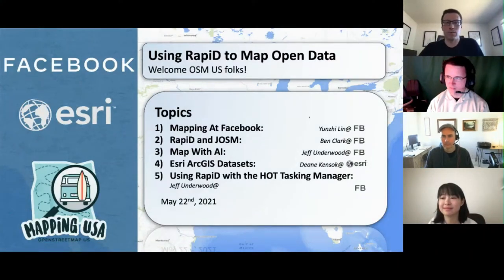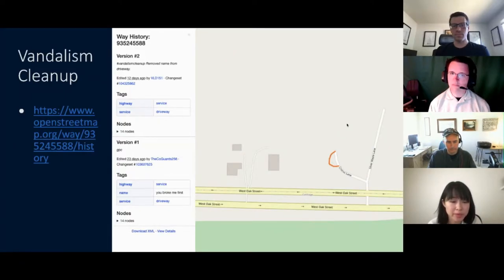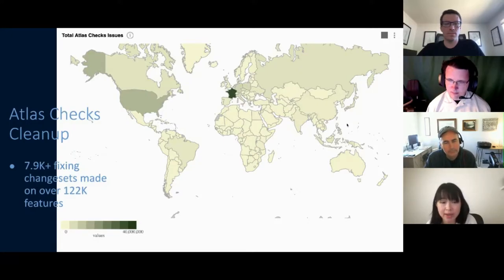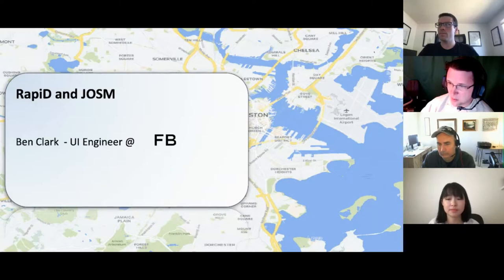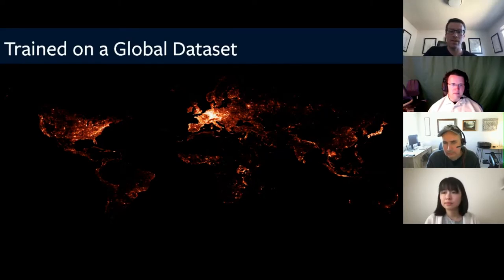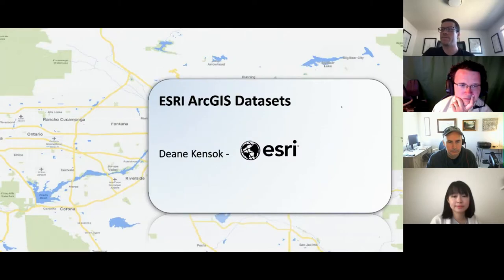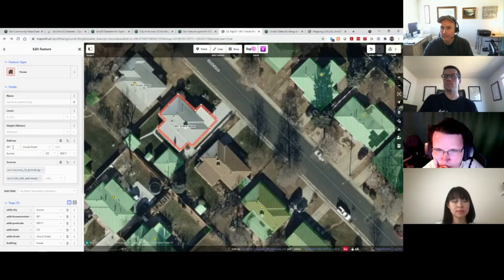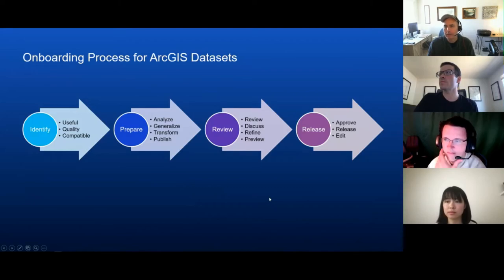Using RapiD to Map Open Data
A Mapping USA (Spring 2021) presentation by Jeff Underwood, Yunzhi Lin, Ben Clark, & Deane Kensok.